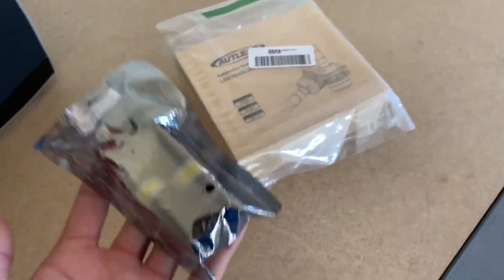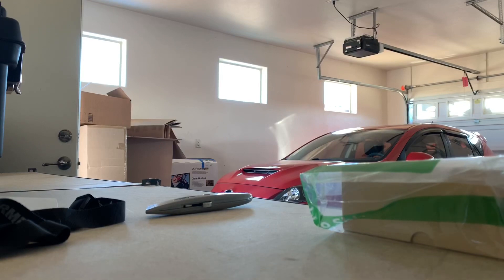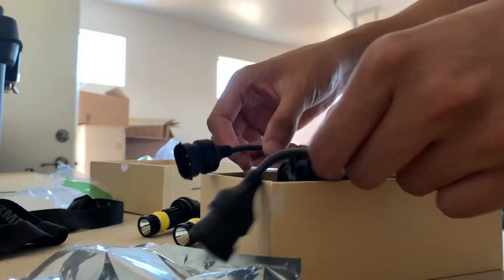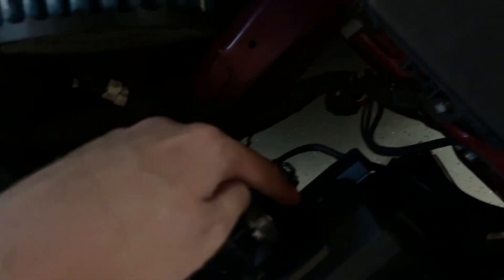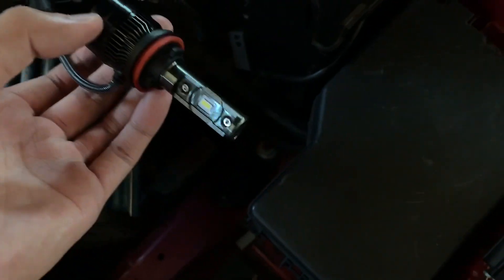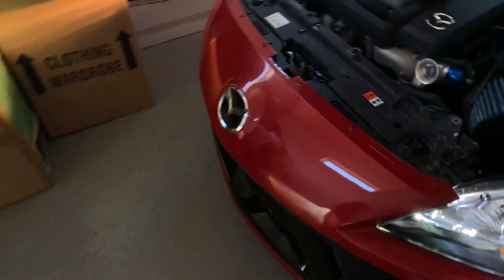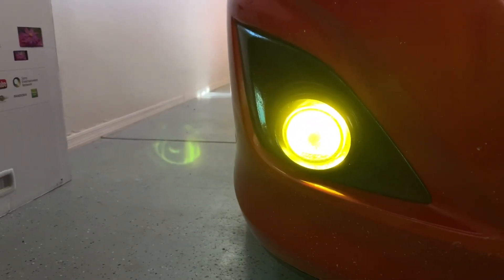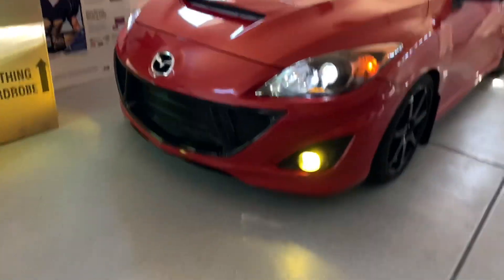INSTALLING LED HEADLIGHTS AND FOG LIGHTS | MazdaSpeed 3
Boring but hope ya like it :)

Autlead H11 LEDs

XSPEED H11 Fog Light